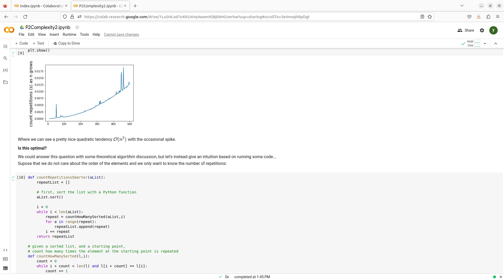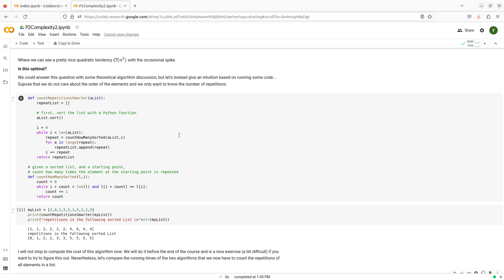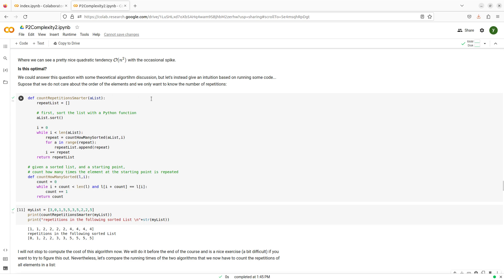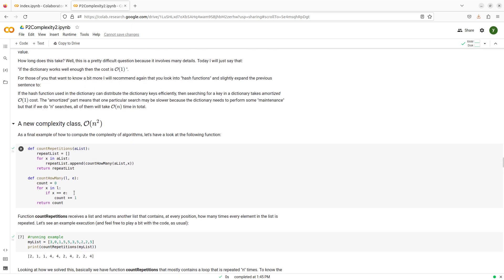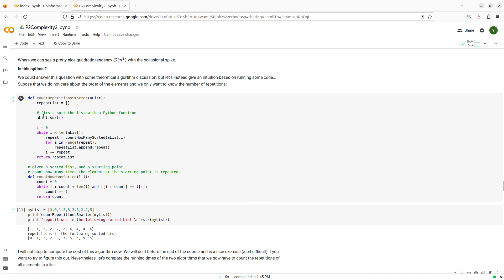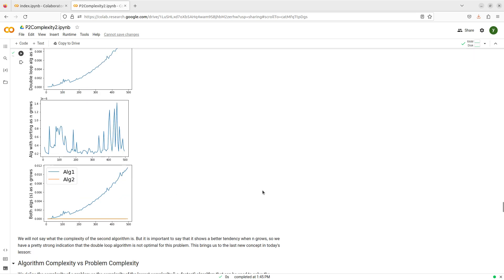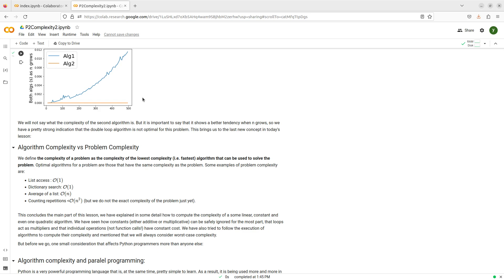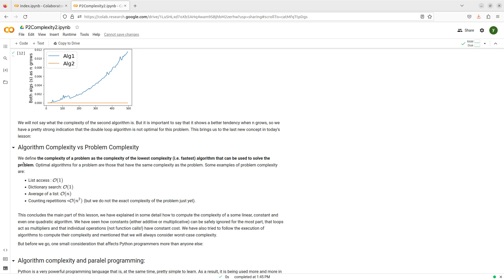P2Complexity2Part5Optimal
Second unit about complexity in our Algorithms and Data Structures course, see here the Colab notebook used in the presentation: